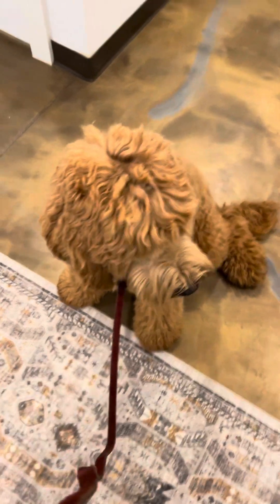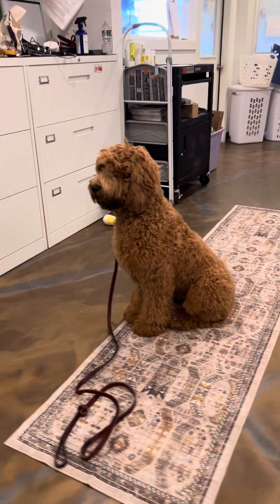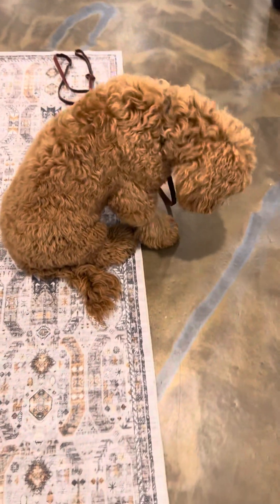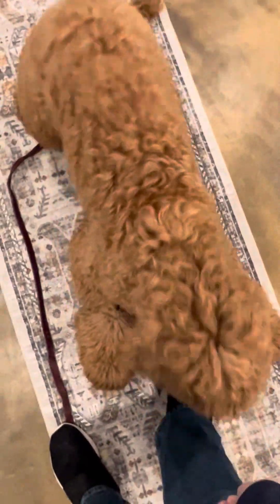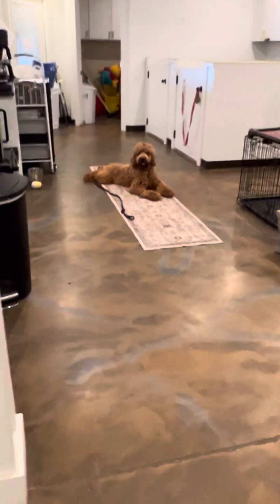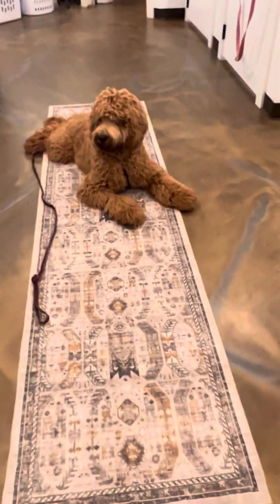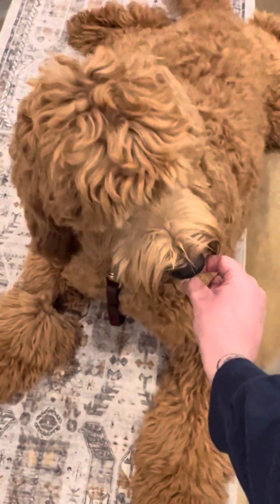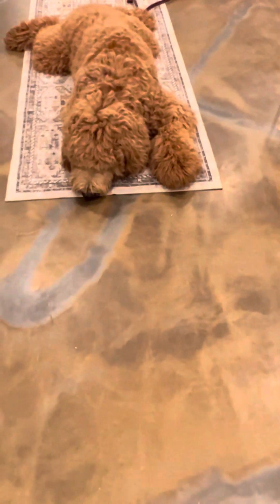Willow. June2023. Atlas 3/1